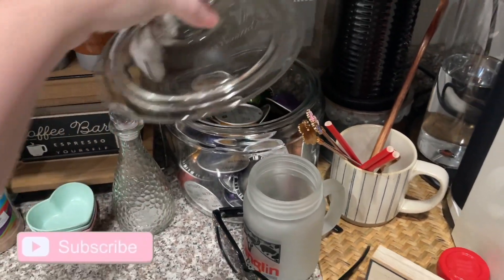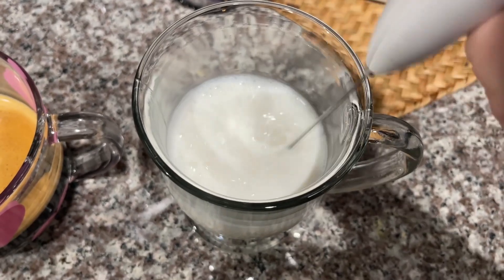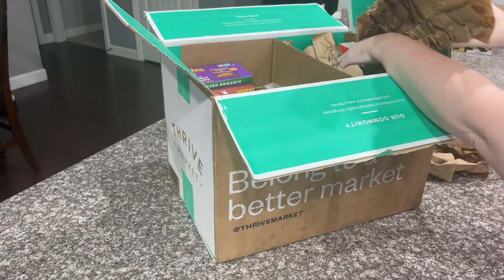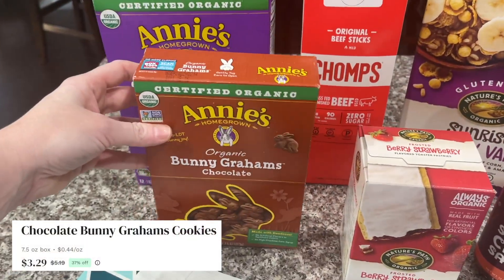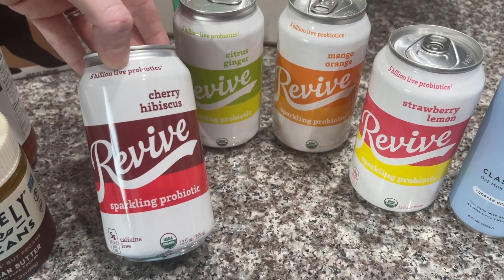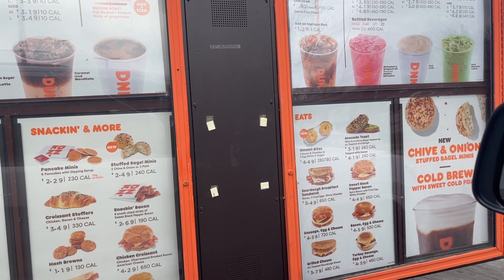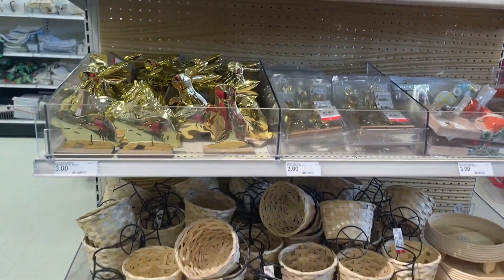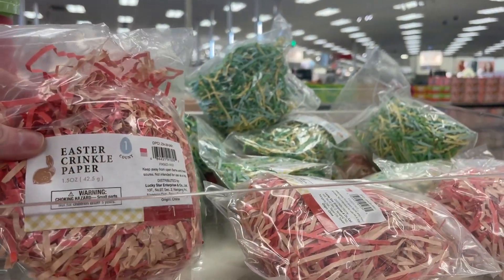VLOG // Grocery Haul + Target Shop With Me / New at Target Dollar Spot - Spring 2022